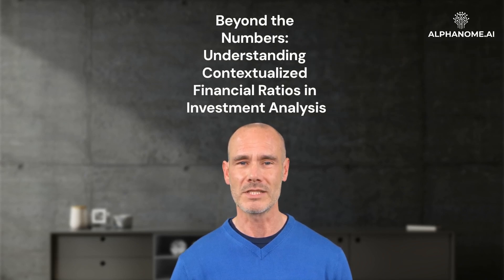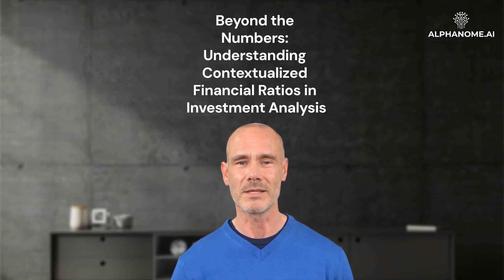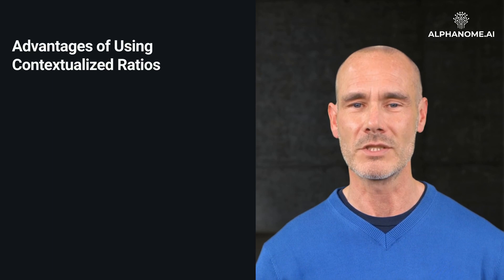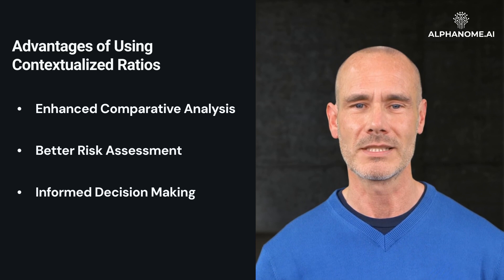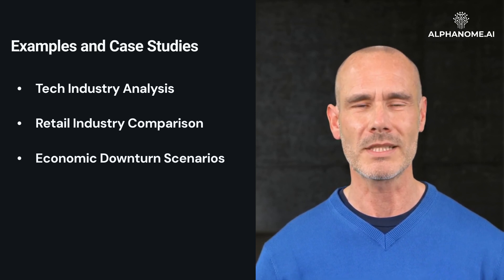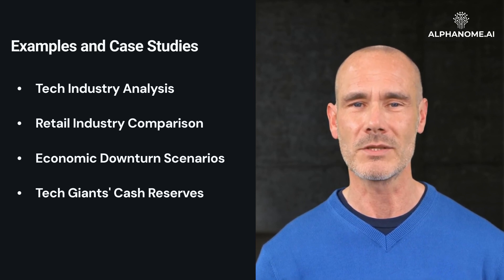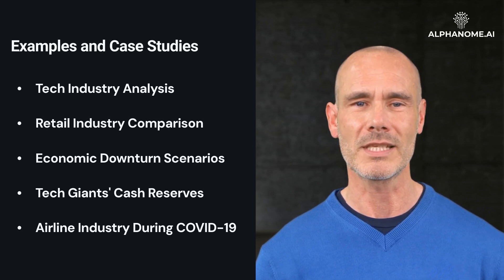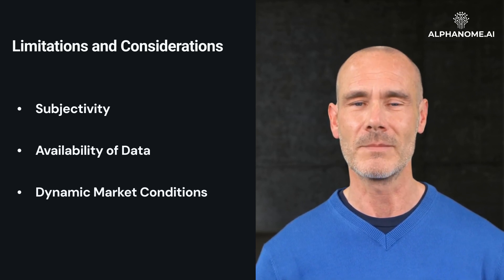Beyond the Numbers: Understanding Contextualized Financial Ratios in Investment Analysis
Contextualized financial ratios are a powerful tool for investors, offering a deeper understanding of a company's financial health and performance relative to its industry and market conditions. These ratios go beyond traditional financial metrics by incorporating industry benchmarks, economic factors, and company-specific circumstances to provide a more nuanced view of a firm's position. Here's a guide to understanding and using contextualized financial ratios for investment analysis.